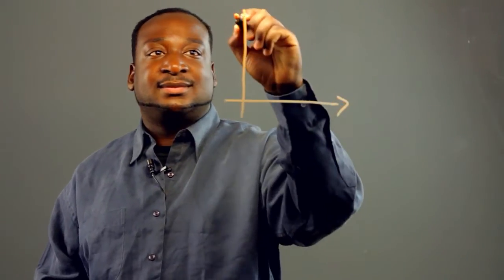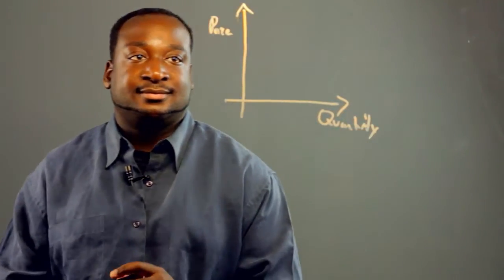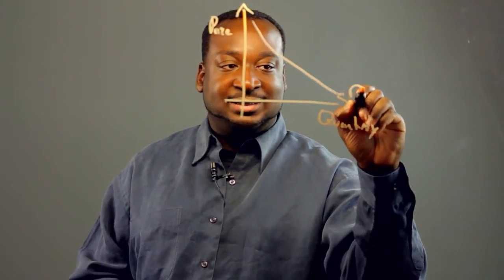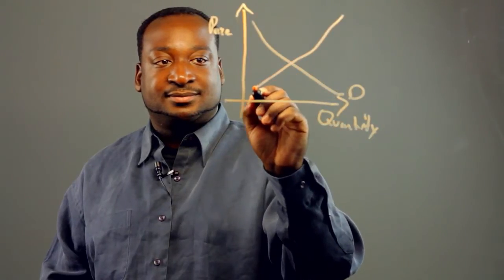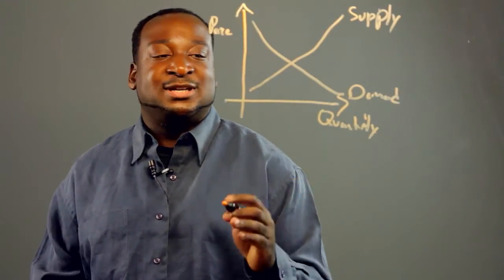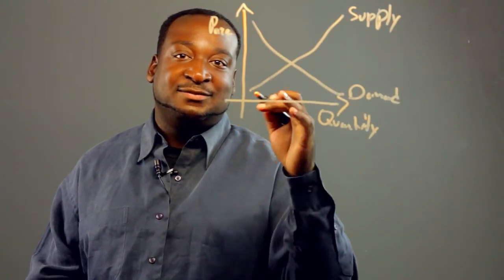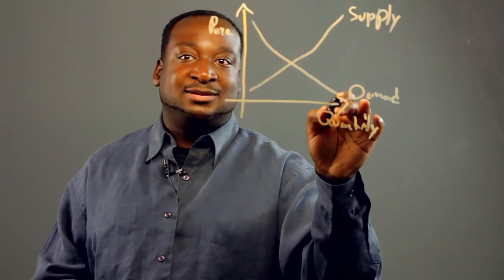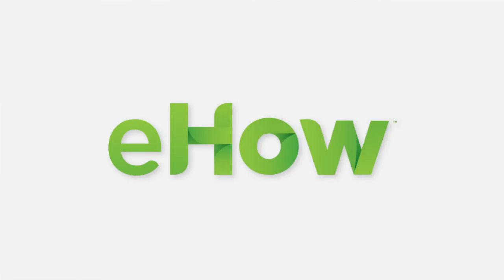Teaching How to Do Economic Graphs : Lessons in Applied Mathematics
When doing an economic graph, you have the two axes and on the vertical axis you have your price. Learn about teaching how to do economic graphs with help from an expert in computers, with two degrees in both Computer Science and Applied Mathematics, in this free video clip.